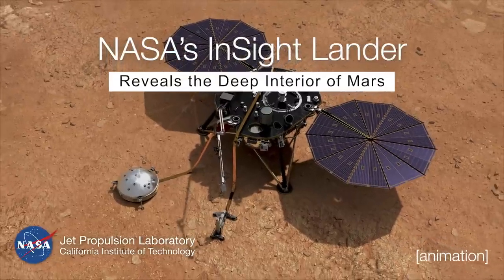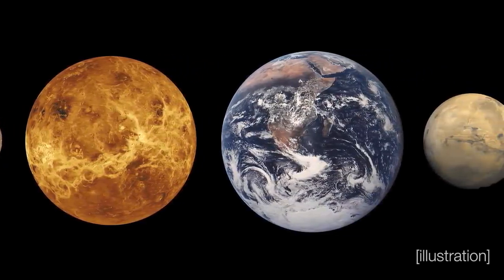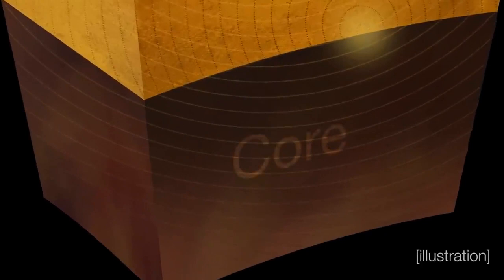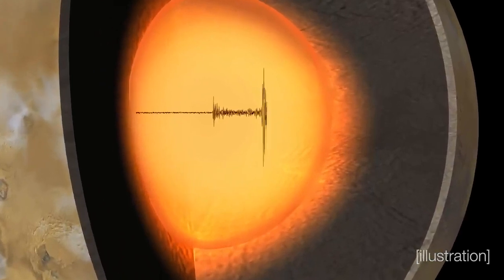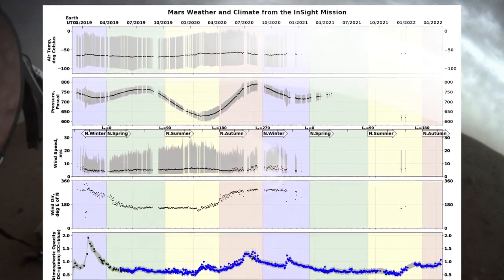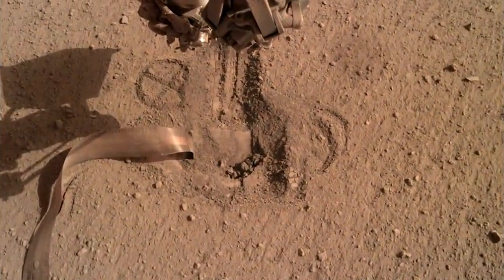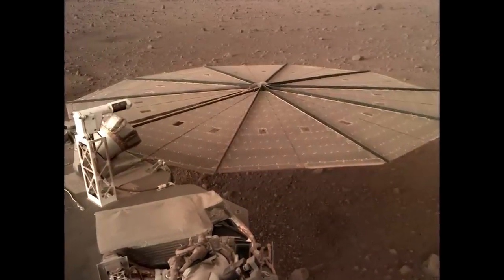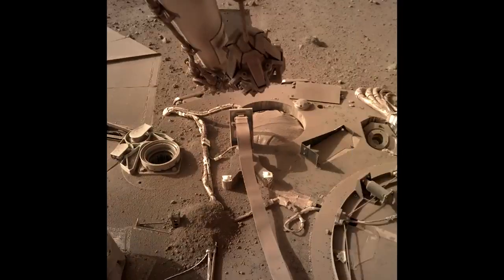NASA’s InSight Lander Accomplishes Science Goals on Mars as Power Levels Diminish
Welcome to NASA Explorers, your front-row seat to the wonders of the cosmos and the cutting-edge missions that take humanity to the stars! 🚀

🌌 About Us:
At NASA Explorers, we're passionate about bringing the excitement and awe of space exploration to your screen. Join us on a journey through the universe as we delve into the mysteries of outer space, Earth science, and the innovative technologies that make it all possible.

🚀 What to Expect:
🛰️ Mission Updates: Stay up to date with the latest news on NASA's groundbreaking missions, from the Mars rovers to the James Webb Space Telescope.
🌍 Earth Science: Explore our own planet's incredible natural phenomena, climate science, and environmental research.
🔭 Space Science: Dive deep into the wonders of our solar system, galaxies far, far away, and the search for extraterrestrial life.
🔬 Technology & Innovation: Discover the mind-blowing technologies that drive space exploration and the scientists and engineers behind them.

📚 Educational Content:
Our channel is not only for space enthusiasts but also for learners of all ages. We offer educational content, interviews with NASA experts, and explainers that make complex concepts easy to understand.

🌠 Join the Community:
Together, we'll explore the cosmos and expand our understanding of the universe.

Don't miss out on the next frontier of discovery. 🌟🌠🪐